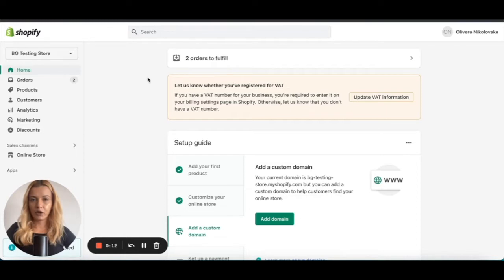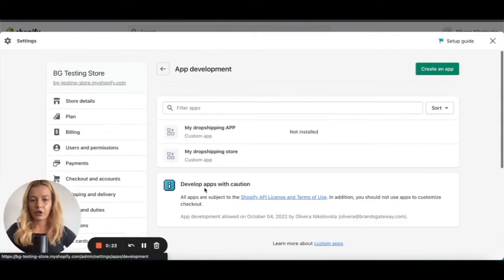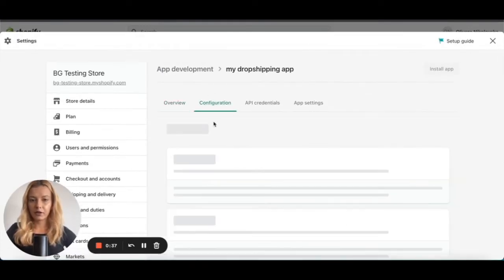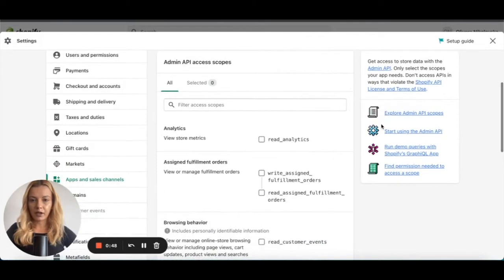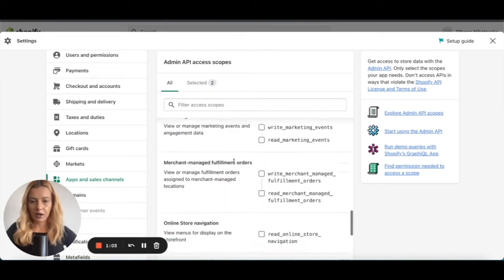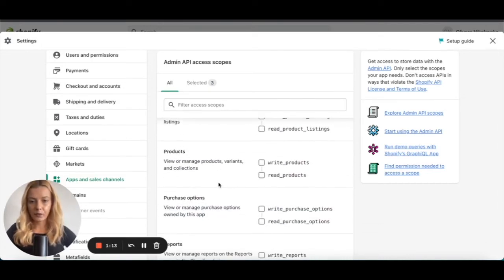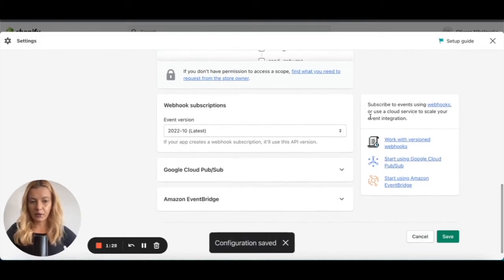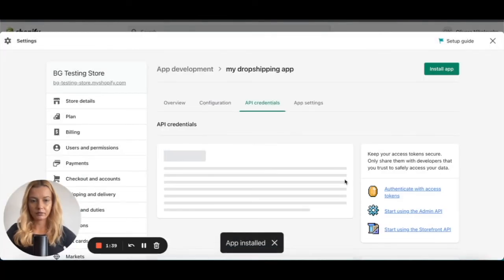How to create a custom app and access the Admin API token?